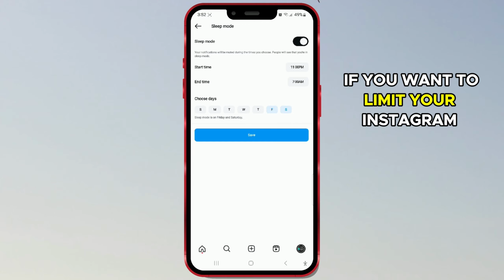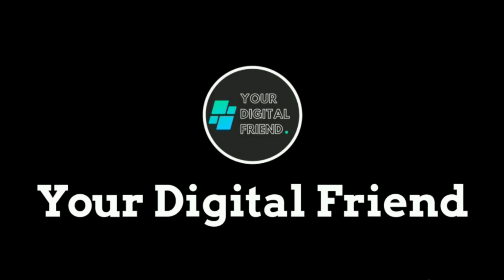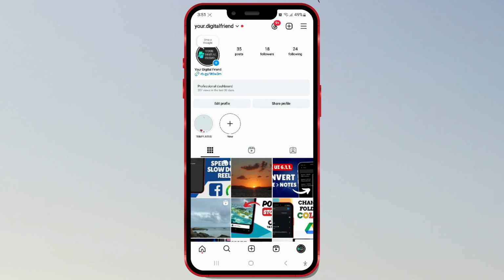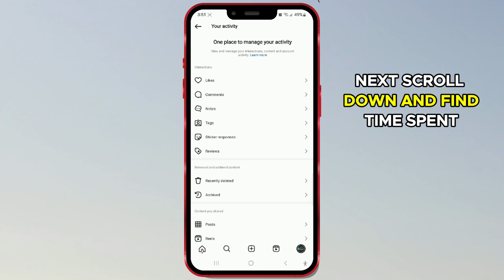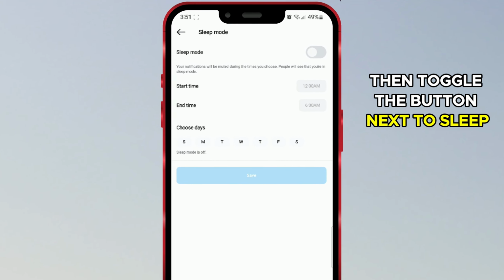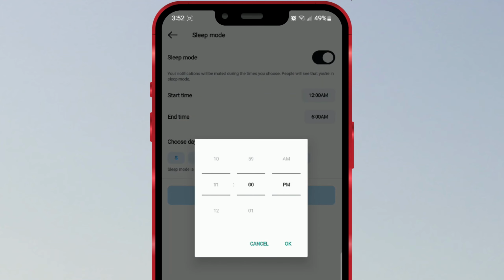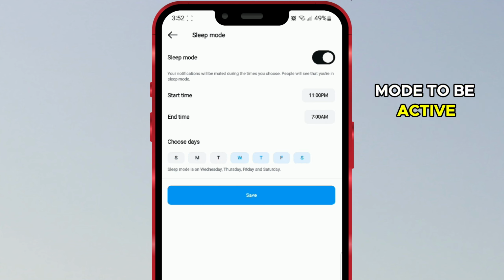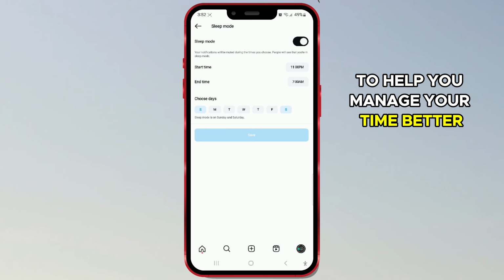How to Set Sleep Mode on Instagram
Want to limit distractions and reduce Instagram usage during bedtime? Instagram Sleep Mode helps you pause notifications and limit app access while you sleep.